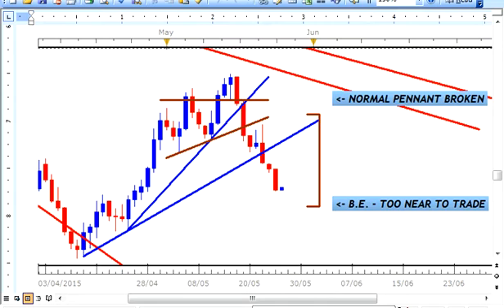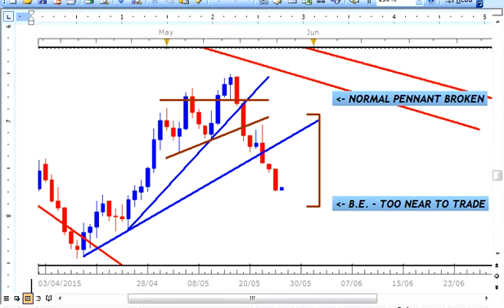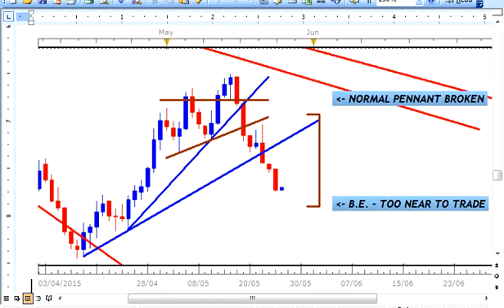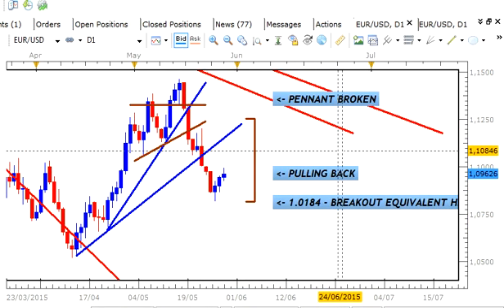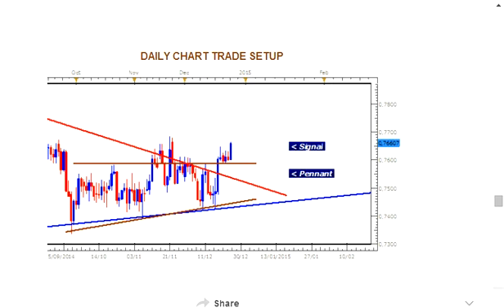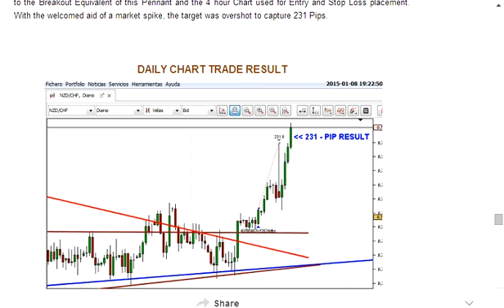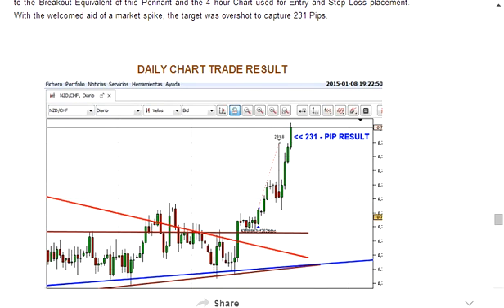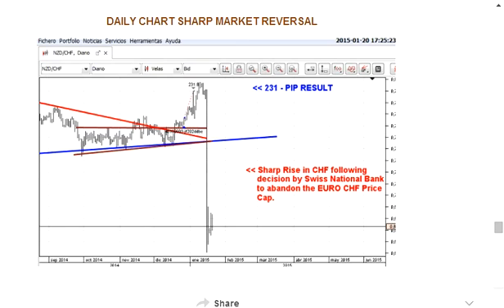EURO USD PULL BACK AT BREAKOUT EQUIVALENT AS EXPECTED - MAY 29, 2015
All Consolidations pullback at their Breakout Equivalent and the EURO USD Pennant is doing this as forecast. These areas are an excellent way of setting you profit targets ahead of sharp reversals.